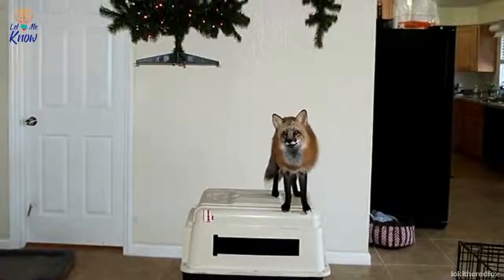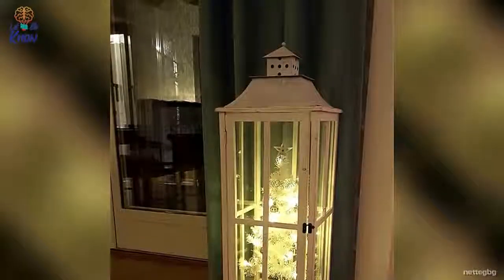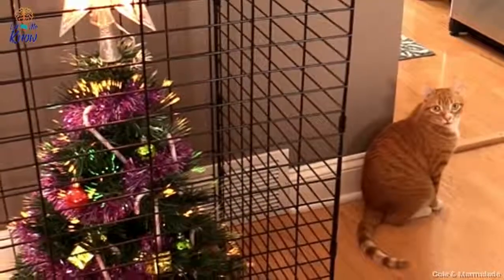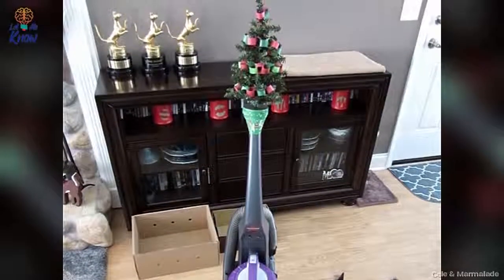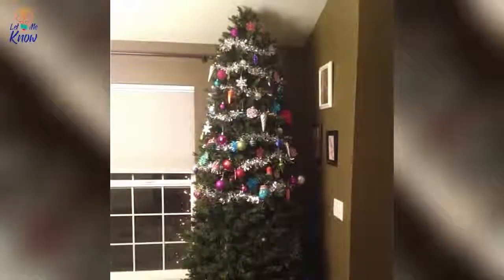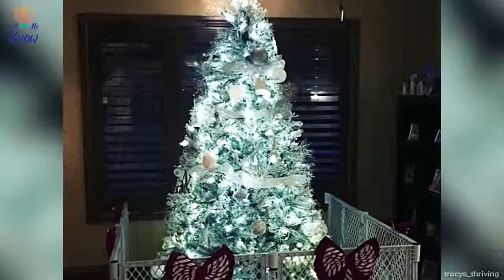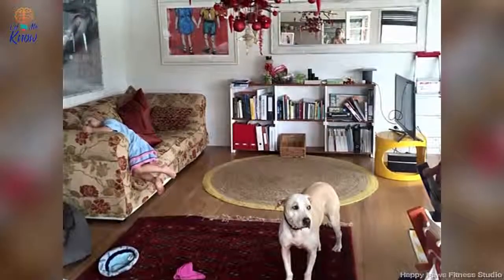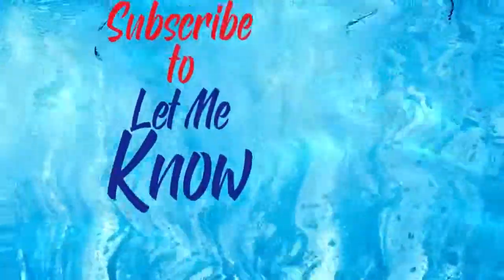25 Genius Ways To Prevent Your Pet From Destroying Your Christmas Tree